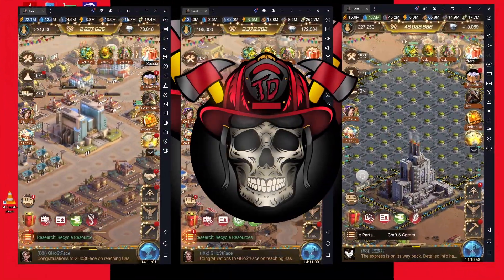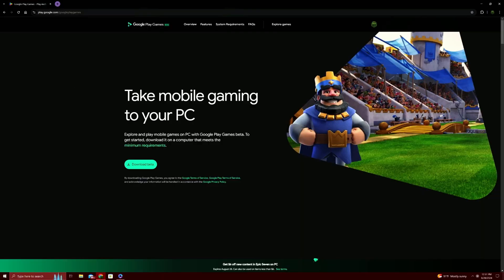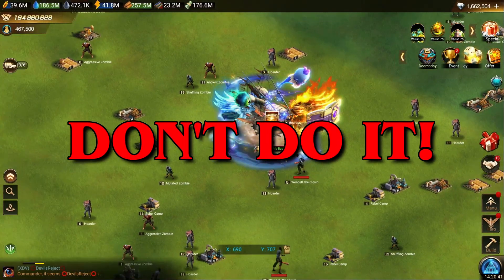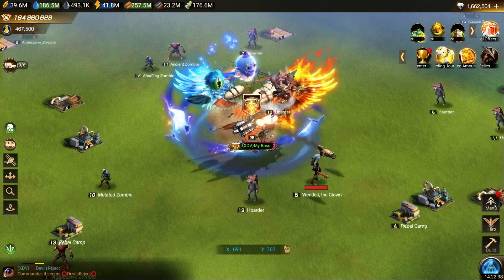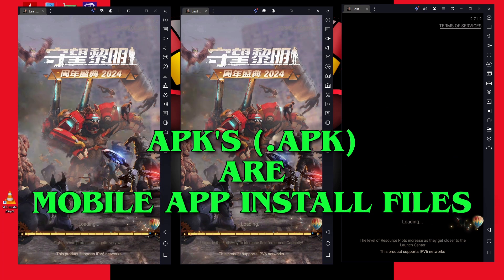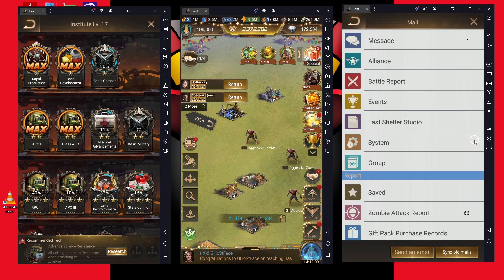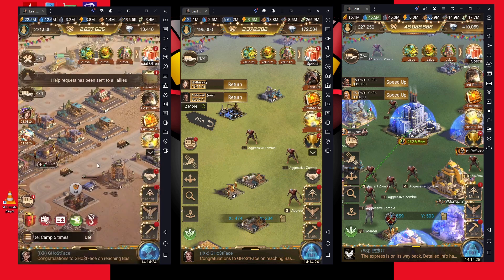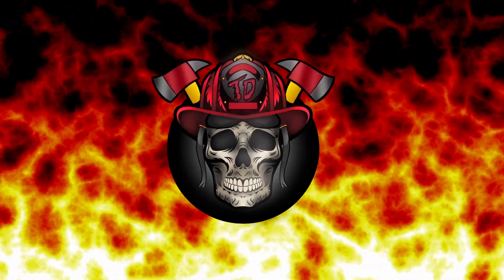Play Multiple Bases at the Same Time - Last Shelter Guide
Today I will show you how I am able to play multiple bases at the same time, as well as how to play full screen bases of Last Shelter: Survival.  It is not too difficult to accomplish, but will require a PC to do.  This way you can run multiple bases right on your computer without having to switch back and forth.

Be notified of Lives so that you can do some Live Q&A, let me know what you want to see, and just do more interactions.